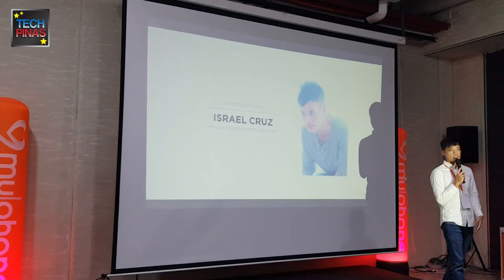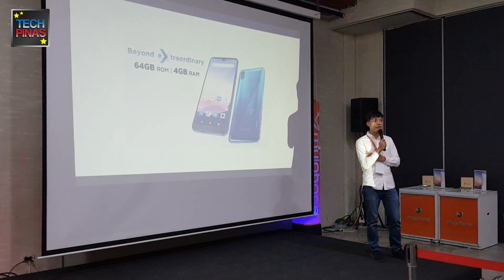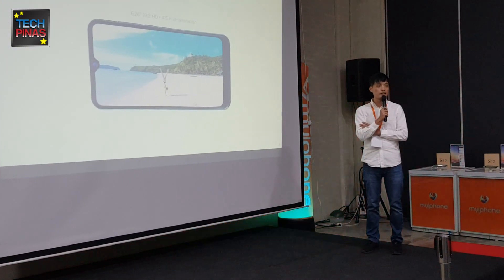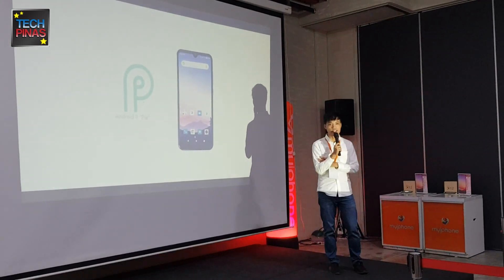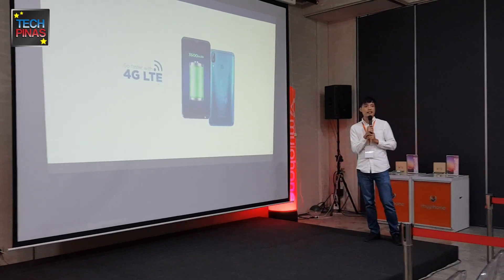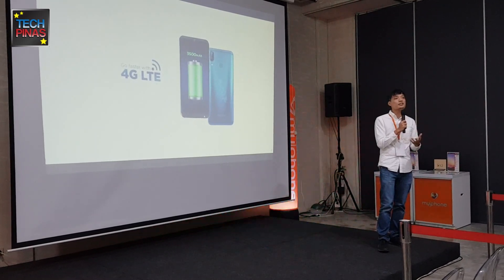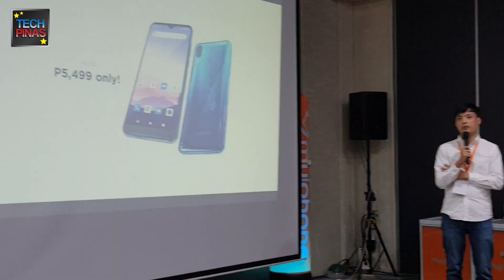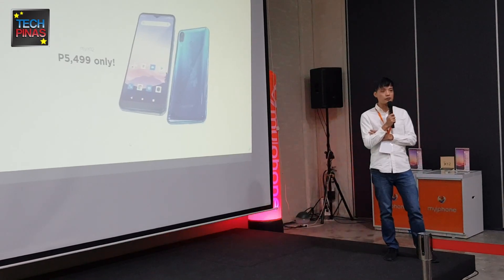MyPhone MyX12 Price is PHP 5499, Officially Announced!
On September 26, 2019, MyPhone held a BlogCon where the company formally announced the all-new MyPhone MyX12, which has the best technical specifications of all of the smartphones that they currently offer. This model, which has 4GB of RAM and 64GB of internal storage, sells for PHP 5,499.

Watch Mr. Israel Cruz - Product Development Associate of MyPhone - officially introduce the handset to tech bloggers at the gathering.